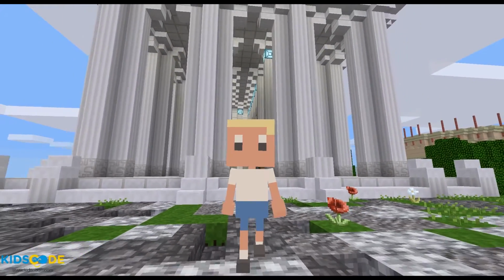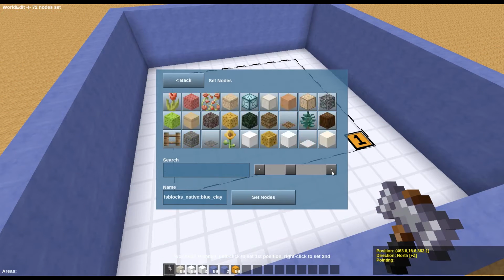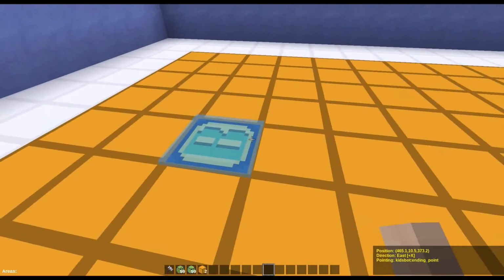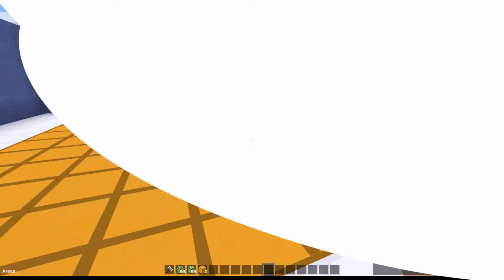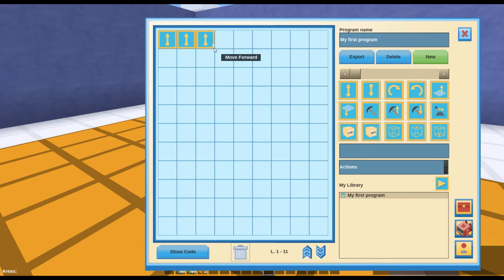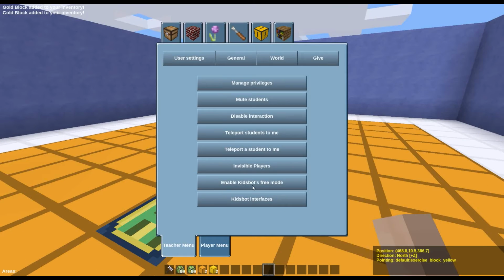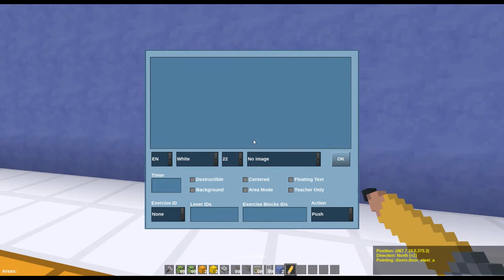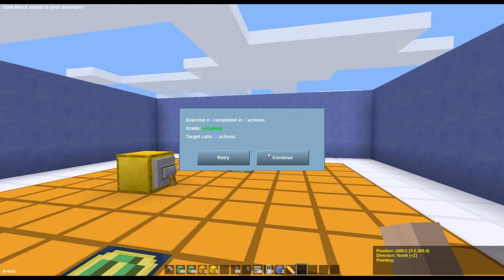Kidscode tutorial - How to create a basic coding exercise